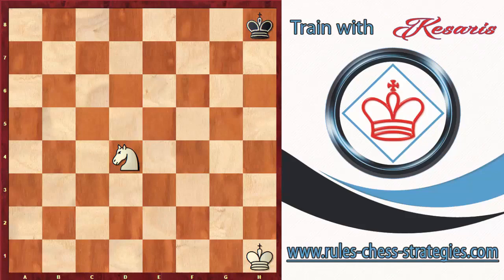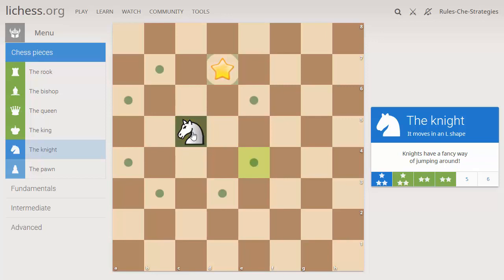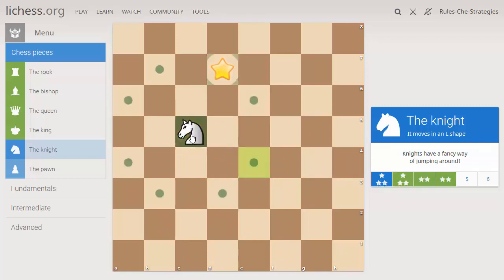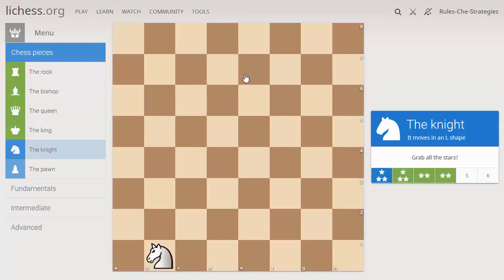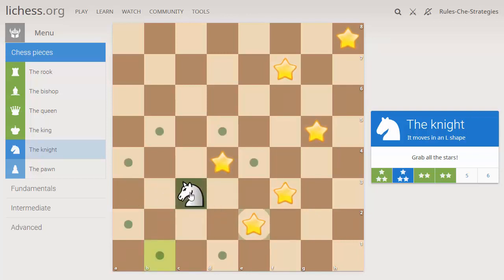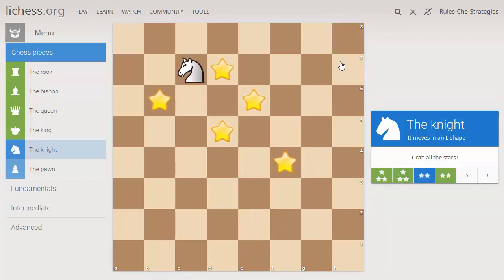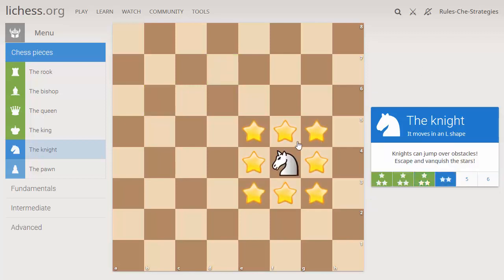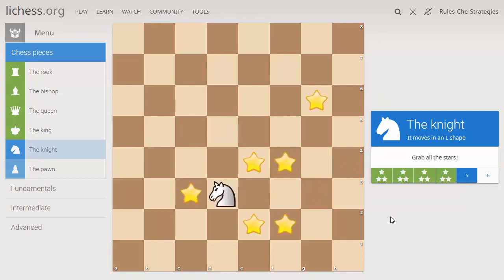Chess | Learn The Basics | The Knight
😎 Free Registration!